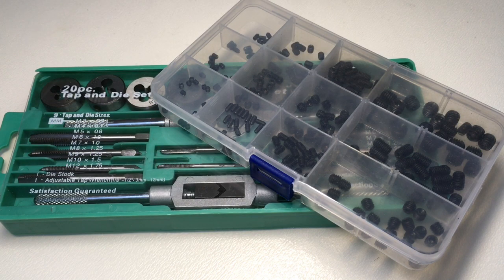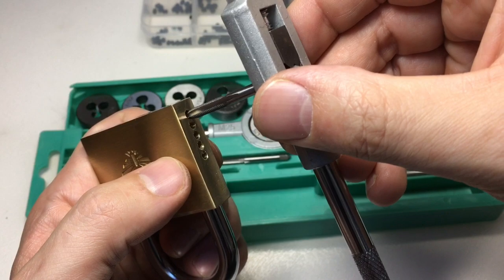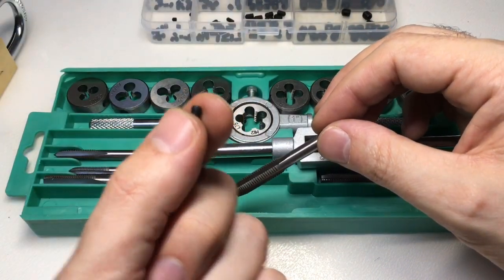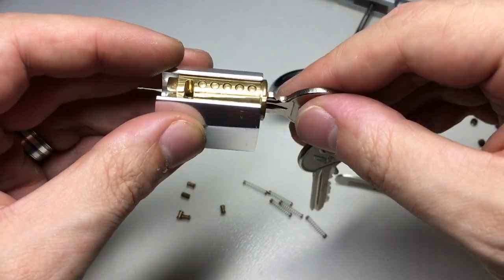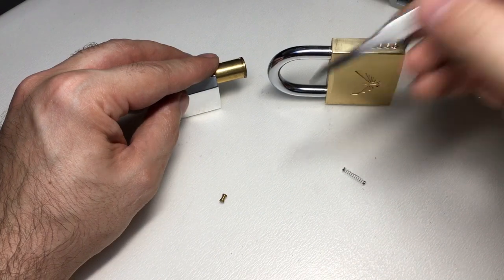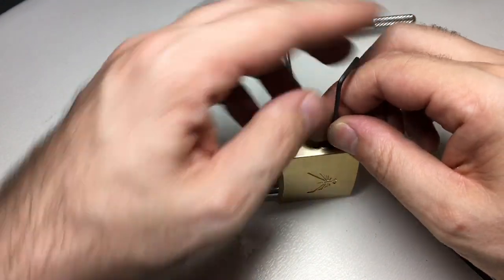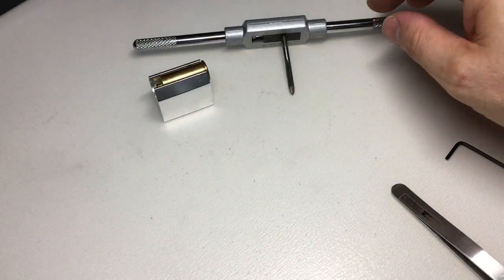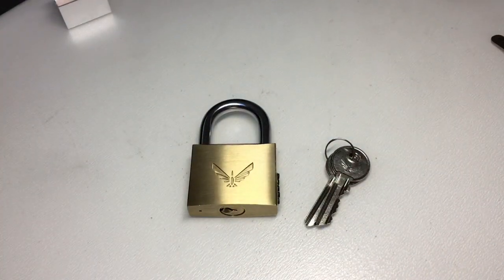Banggood com.Review - Tap and Die & Grub Screw Sets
Banggood provided this set for review. It is not a paid advert or endorsement. All views my own.